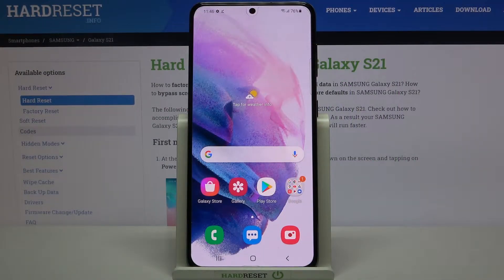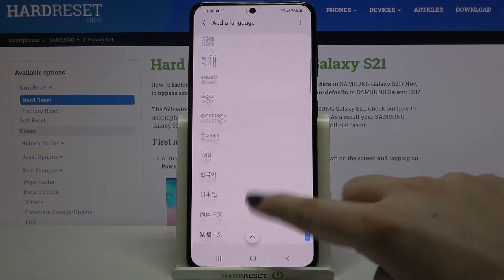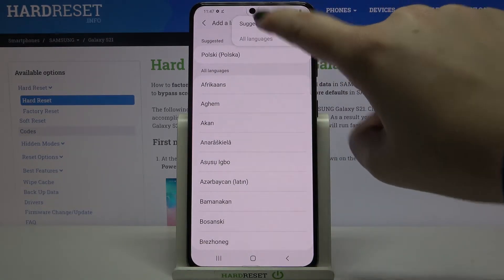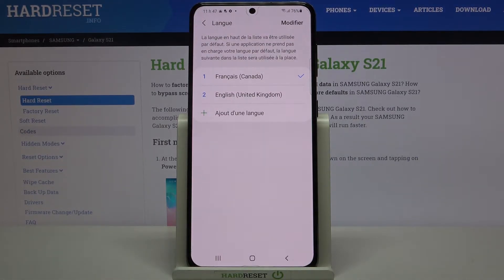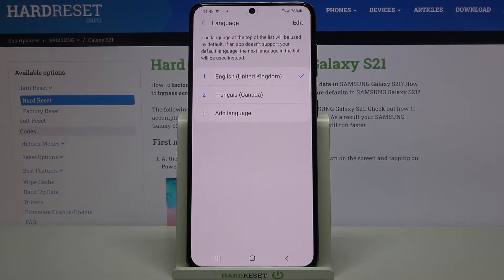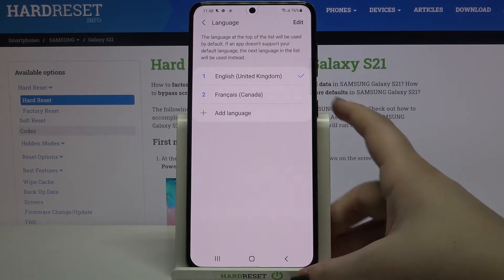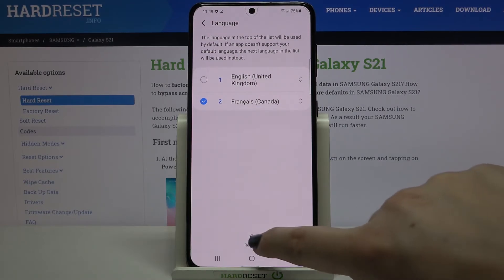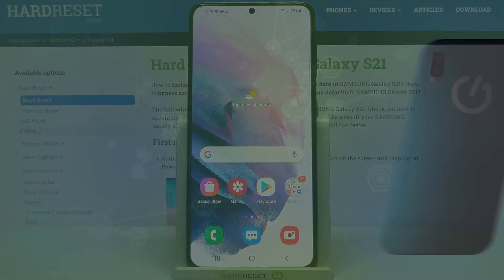How to Change Language on SAMSUNG Galaxy S21 – Set Up System Language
Learn more info about SAMSUNG Galaxy S21:
Follow the steps to change the language on your SAMSUNG Galaxy S21. We will show you how to find and open the Language and input settings and how to pick the new language from the list of the available system languages. You can add a several defaults languages on your SAMSUNG Galaxy S21 and swipe between freely.  The language at the top of the list of languages will be used as a default, but if some of the apps won't support that language, the next language from the list will be used instead. Learn how to apply your mother tongue on SAMSUNG Galaxy S21. Take a note that if you only want to use special characters you can just change the keyboard language - go to our YouTube Channel, find a right tutorial and learn how to do it successfully.